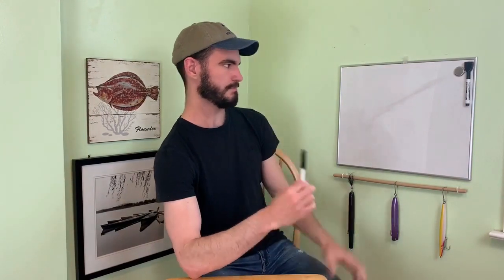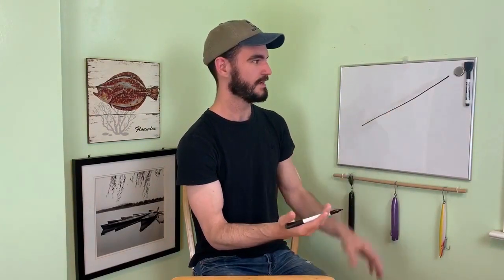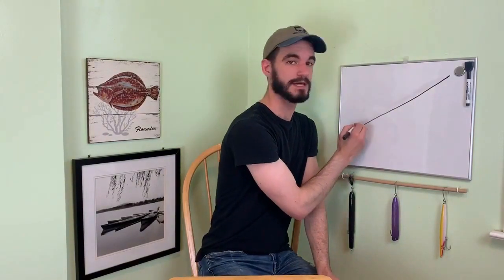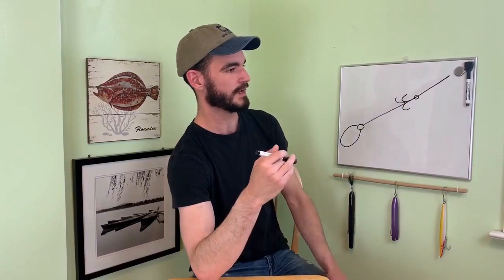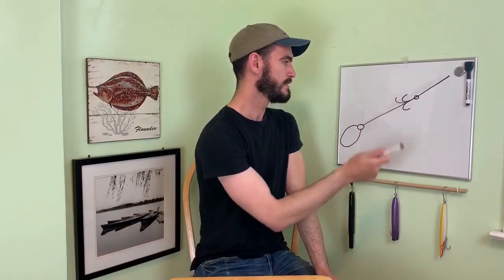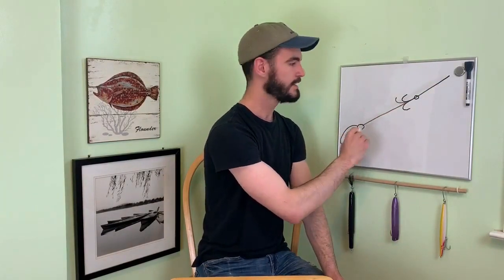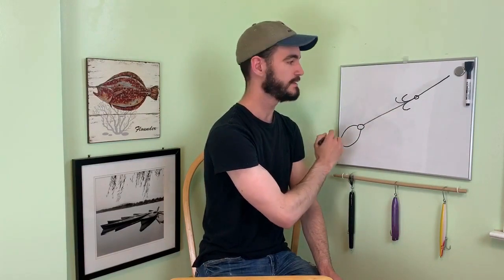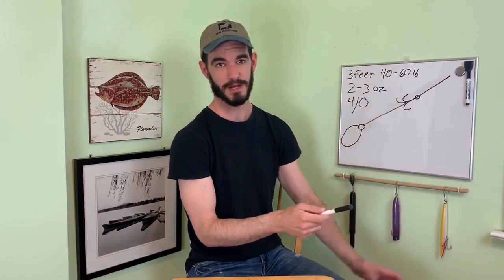How to Catch Fresh Bait | Rig Design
In this video, I go over how I design my bait snagging rig. I've seen two main variations of this rig over the years and I feel that one is far more effective than the other. If you want to catch more fresh bait when fishing, then this video will help you get there when you're out of store-bought snagging hooks.